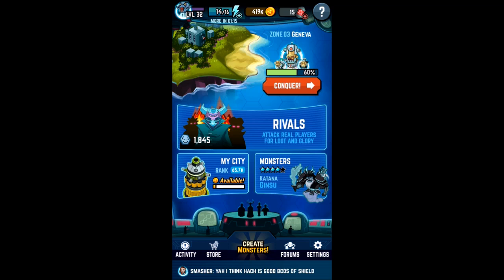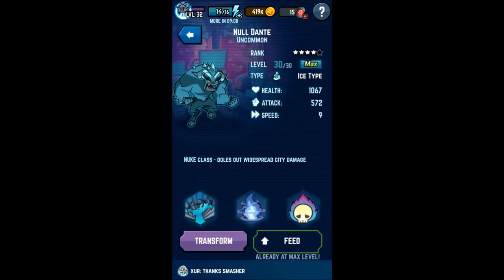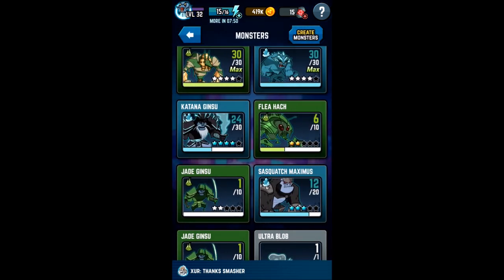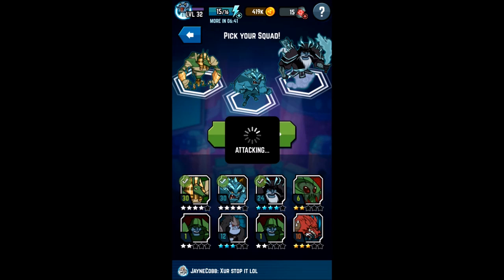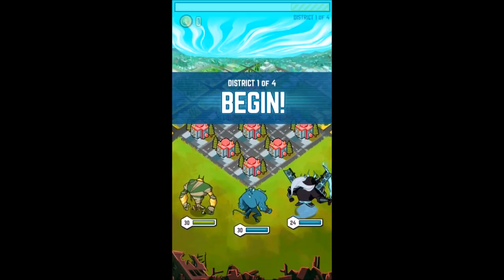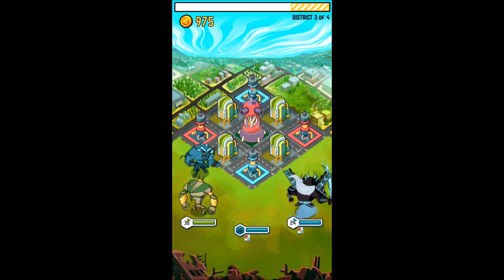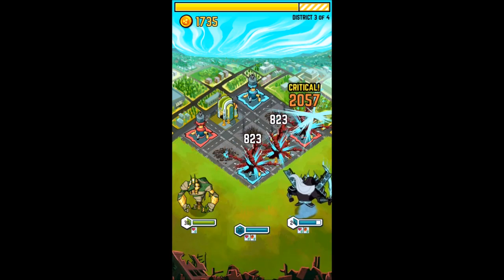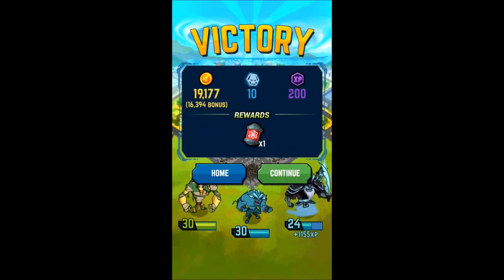SMASH Monsters-World Domination Tutorial Ep.2 Monsters and City Attacking